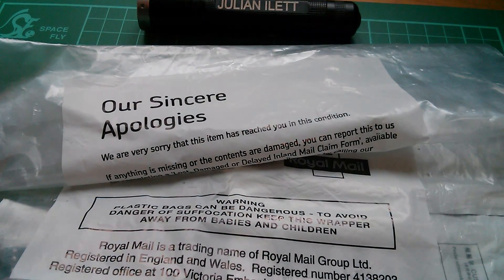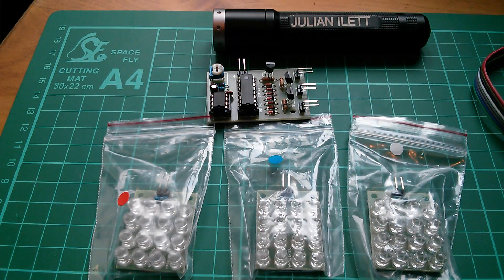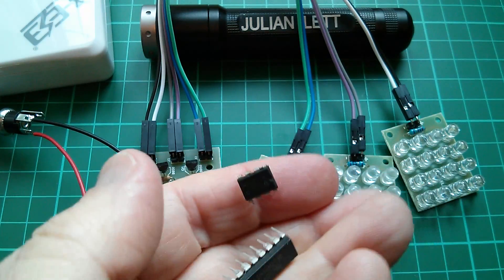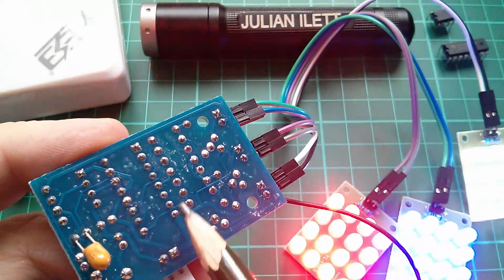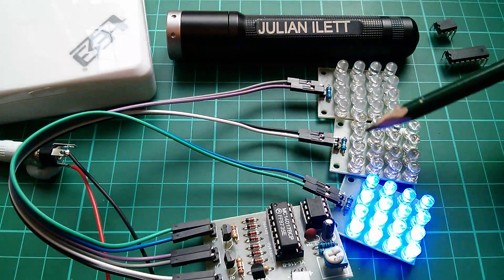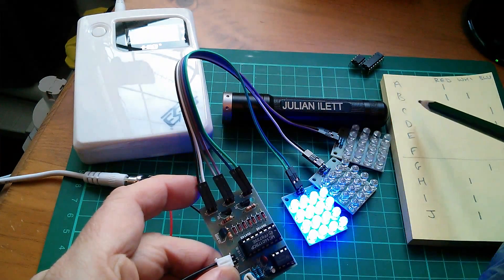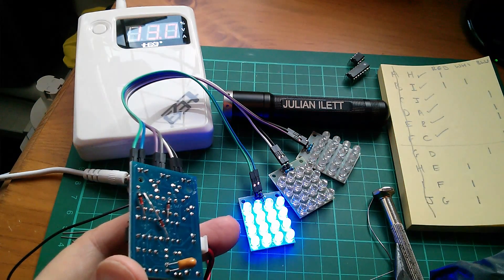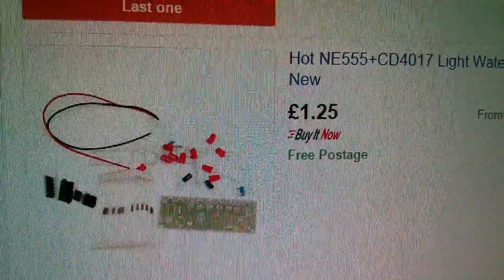Postbag #29: Fun Re-Wiring a 555 and 4017 LED Module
Just one item in today's postbag - the most fun I've had for £2.50 in a long time. This 555 and 4017 module had a strange sequence of red, white and blue flashing lights. I felt compelled to re-wire the diode matrix to create a UK traffic light simulator.

The item I bought:

Check out what I found. 2014 New CD4017 NE555 Detonation Flash Light Suite DIY Kit 12V via @eBay_UK

Otherwise, search eBay for "555 4017". Here are some results:

Check out what I found.  NE555 + CD4017 Light Water Electronic suite DIY Kit Electronic Kit via @eBay_UK

Check out what I found. Electronic DIY Kit CD4017+NE555 Explosion-flashing LED Lamp Set l via @eBay_UK

Check out what I found. 1PC New NE555+CD4017 Light Water Flowing Light LED Module DIY Kit via @eBay_UK

Check out what I found. Hot NE555+CD4017 Light Water DIY Kits Electronic suite Components New via @eBay_UK